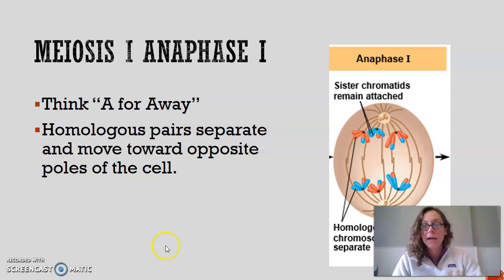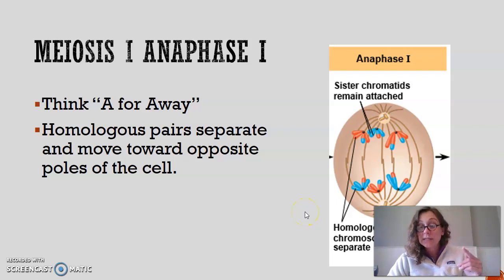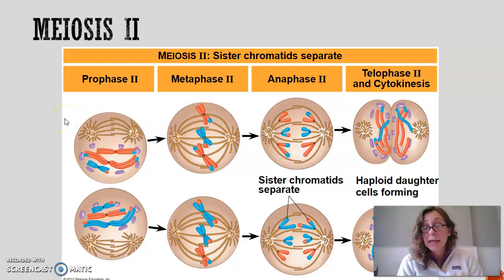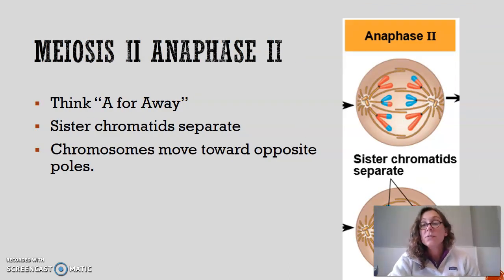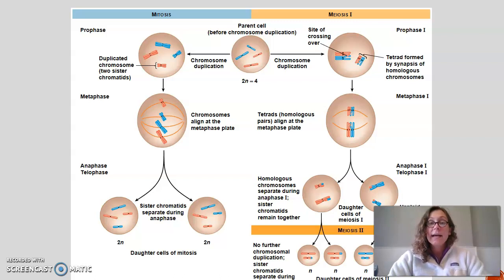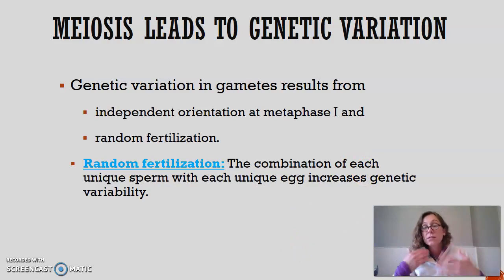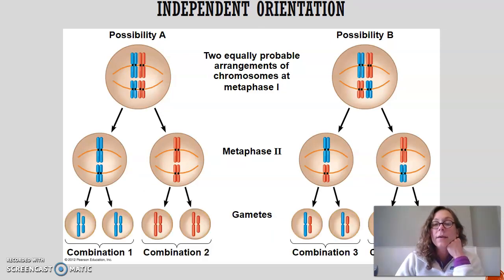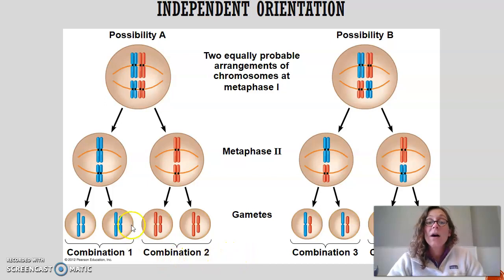Bio I HNRS 8.11-8.17 Meiosis Notes P3